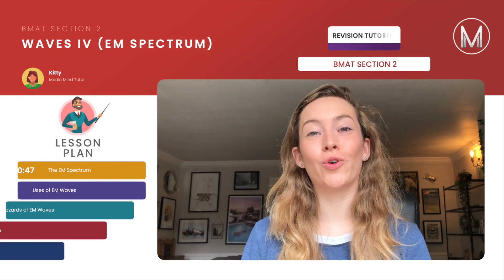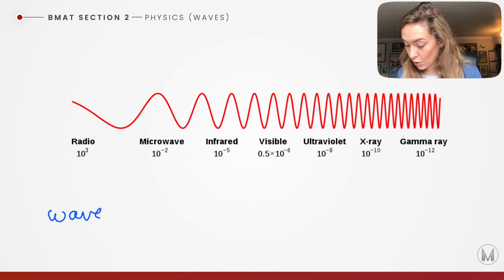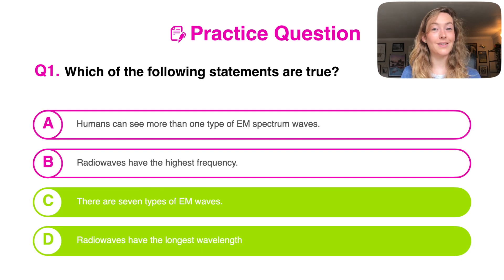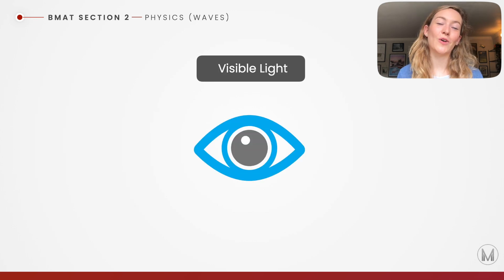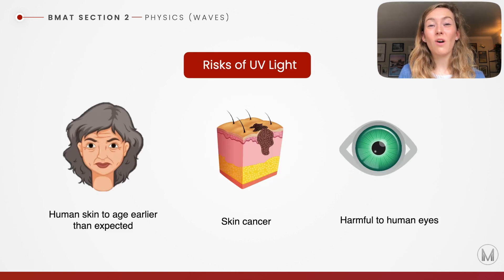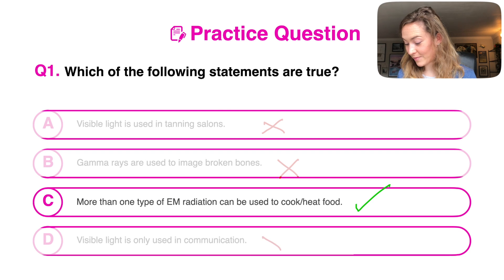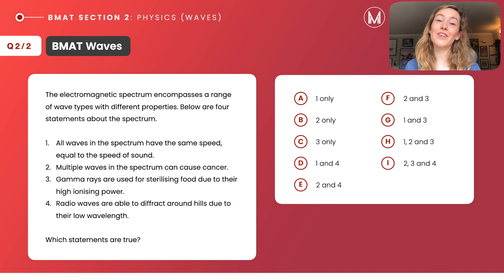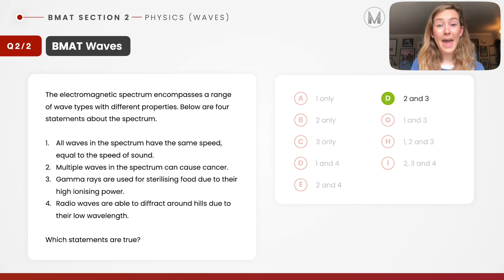BMAT Physics Topics – EM WAVES (BMAT Section 2)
Today is the next video of BMAT Section 2 – Physics Topics EM WAVES. This is BMAT Prep video ✅ Unlock full BMAT course

BMAT Section 2 Physics – we walk you through all the general tips and tricks that I used for the physics section EM Waves.

00:00 BMAT Physics Topics – EM WAVES
00:47 The EM Spectrum
03:21 Uses of EM Waves
05:20 Hazards of EM Waves
07:28 Practice Questions
10:21 Take Home Points